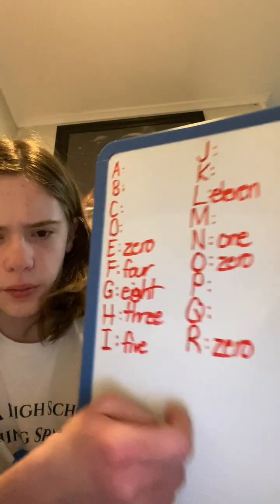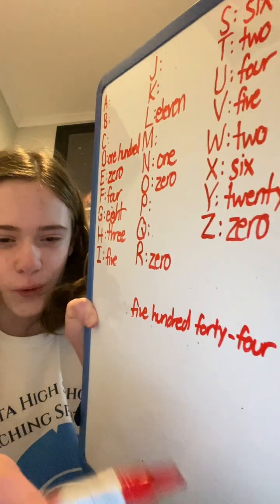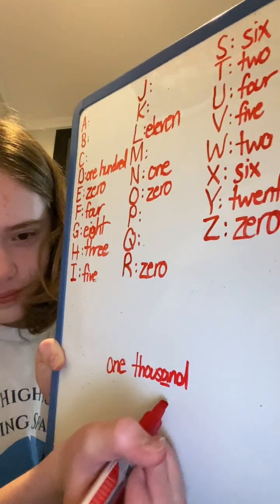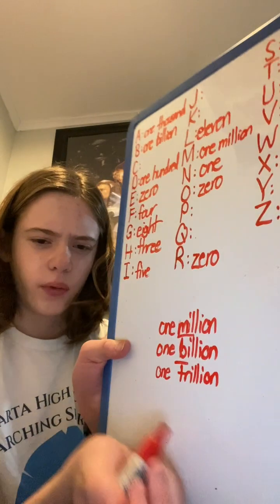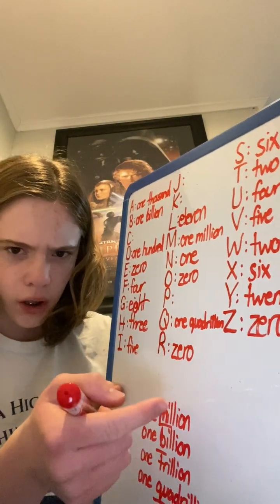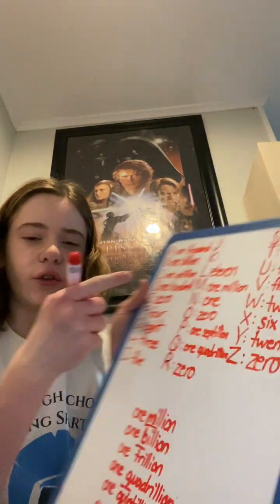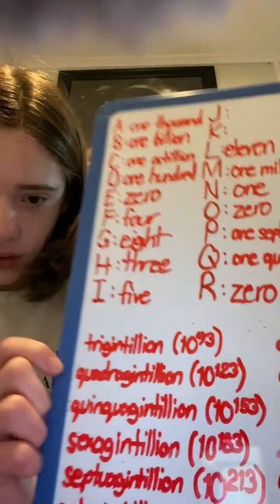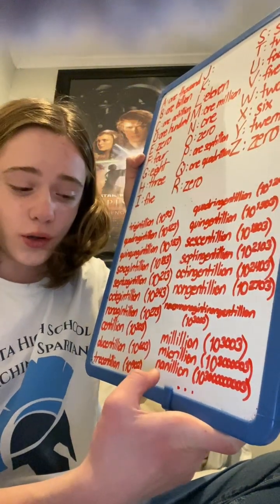When Do These Letters Appear In Number Names? (Math Facts #63)